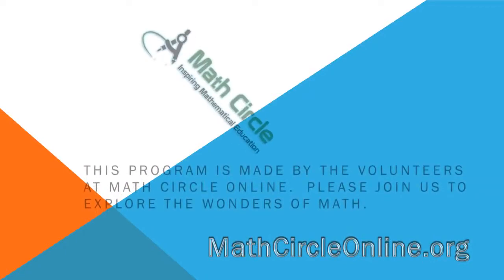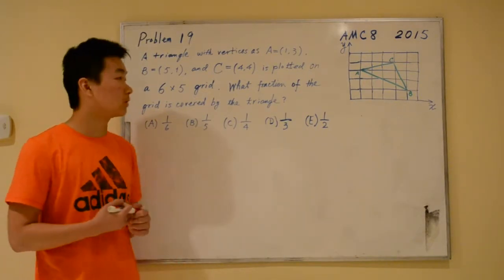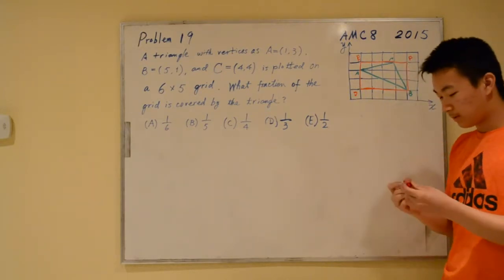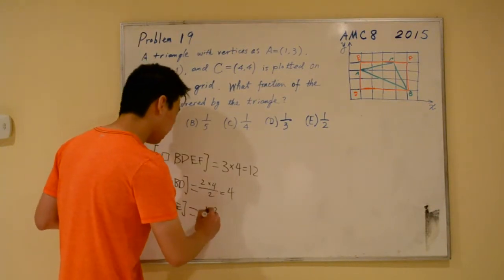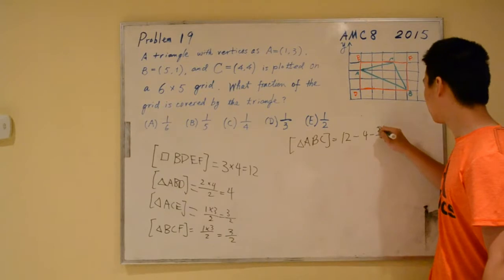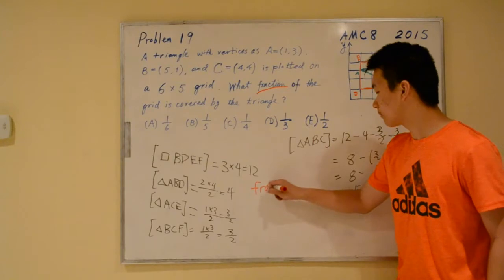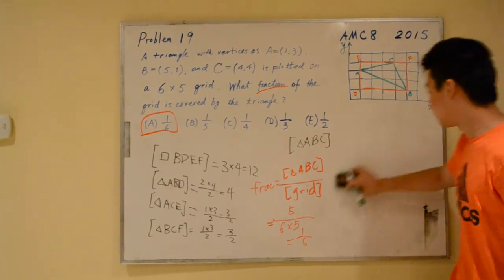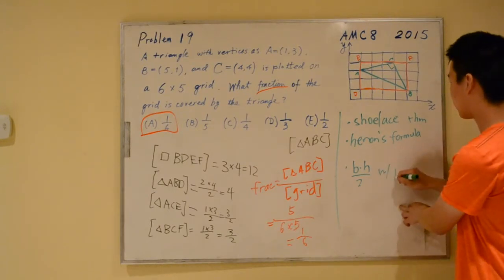Oliver Jiang: 2015 AMC 8 Question 19